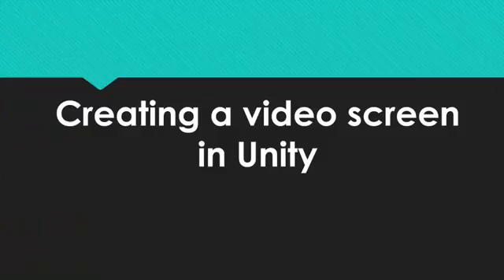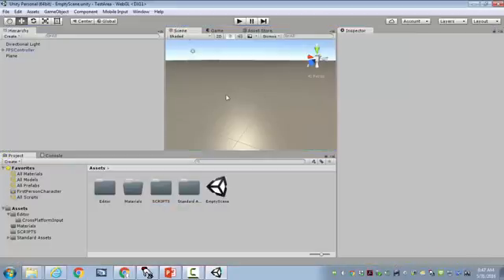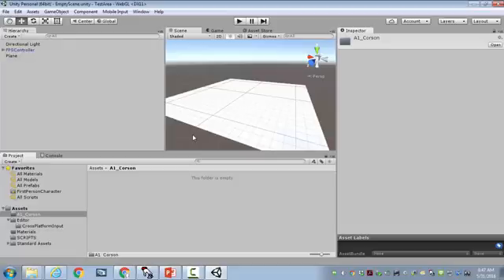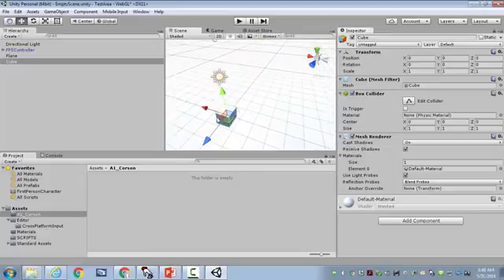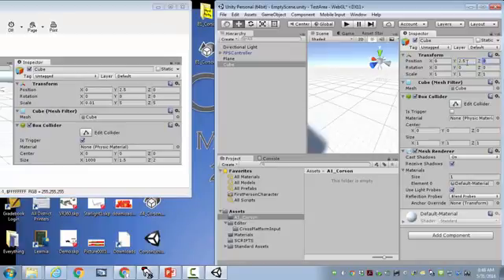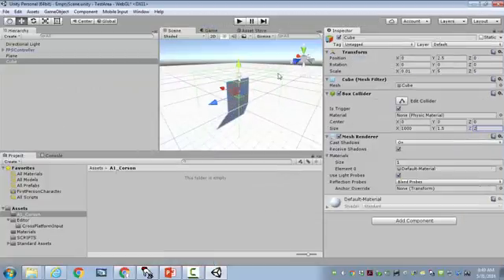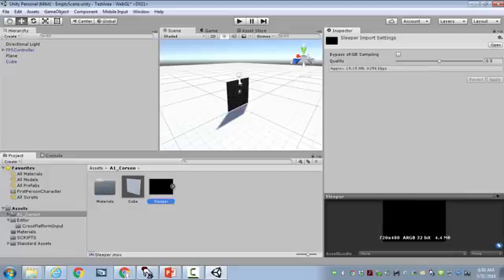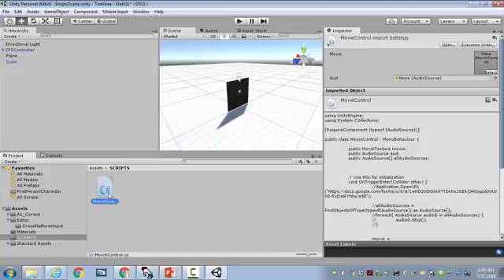Unity Video Screen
If your project is ONLY a video, this tutorial is the one for you!